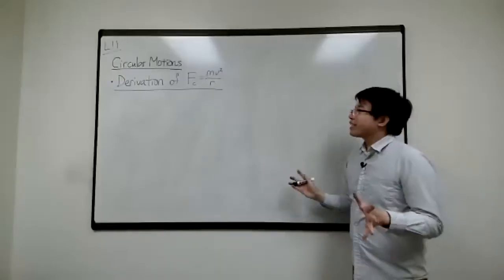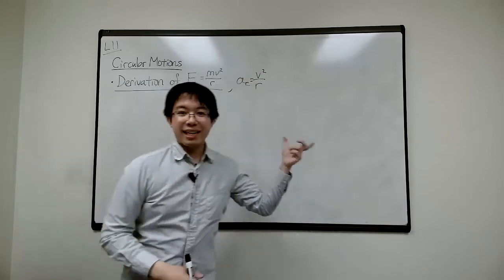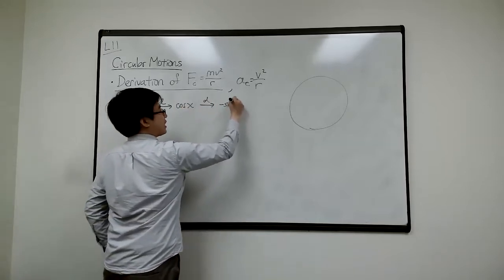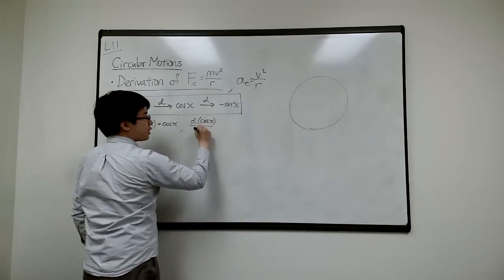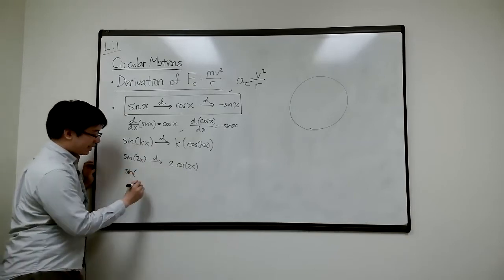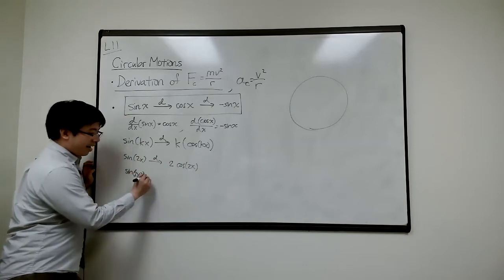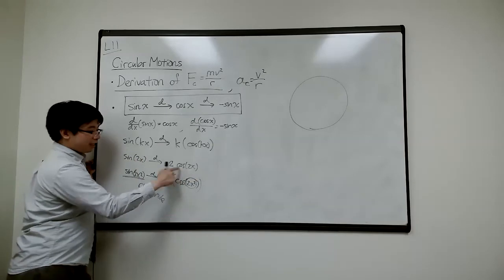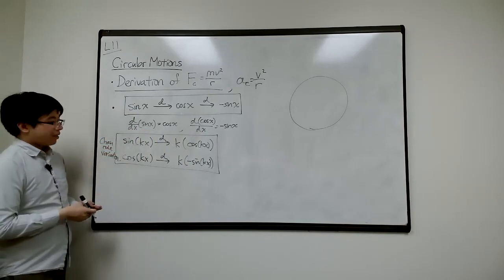P3A L12B. Calculus with Sin/Cos – Differentiation and Chain Rule Review